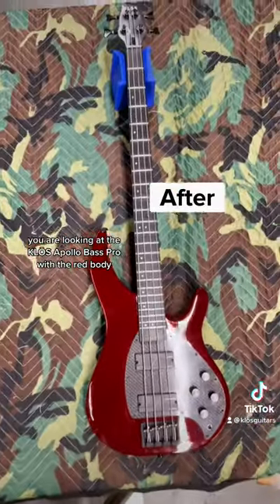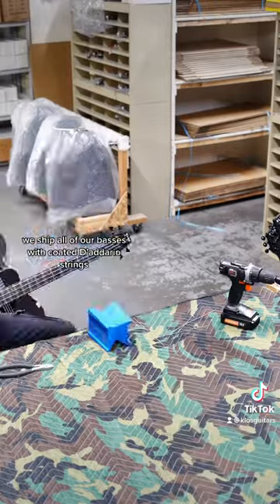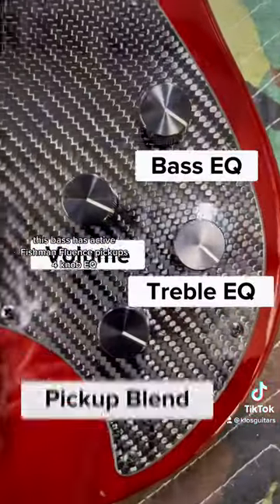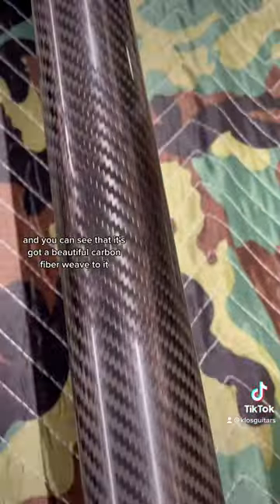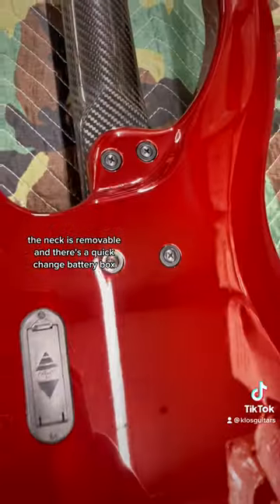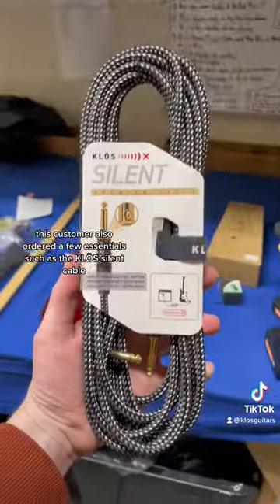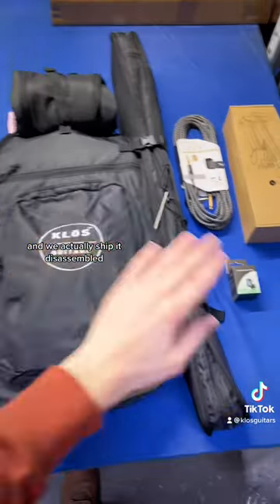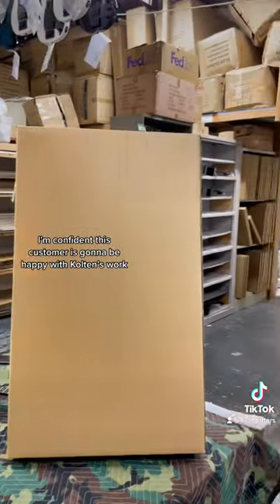This bass is *chefs kiss* 🤌🤌 KLŌS Apollo Pro Bass